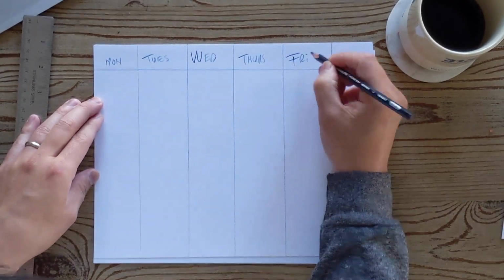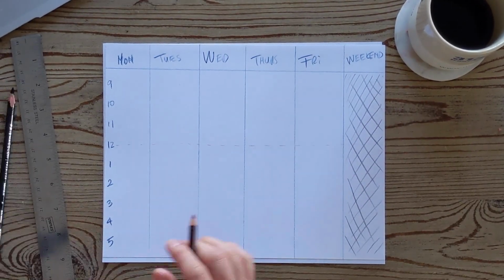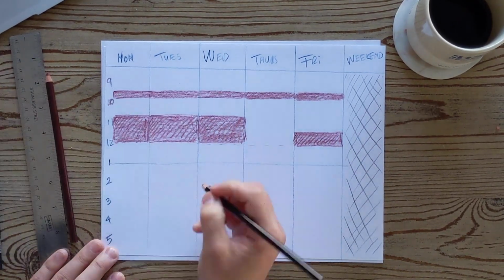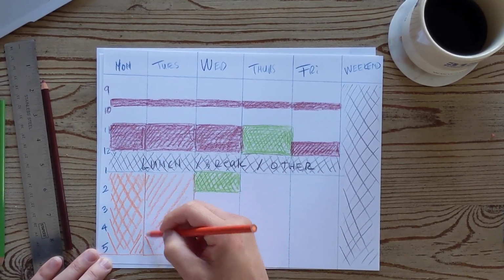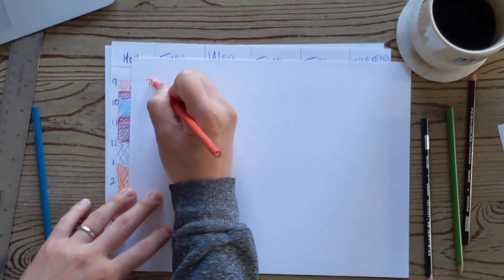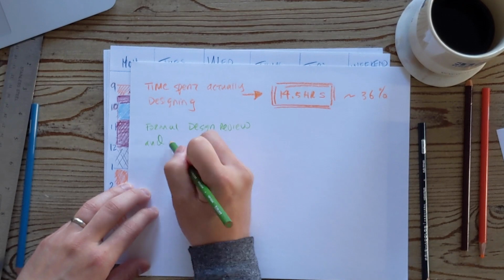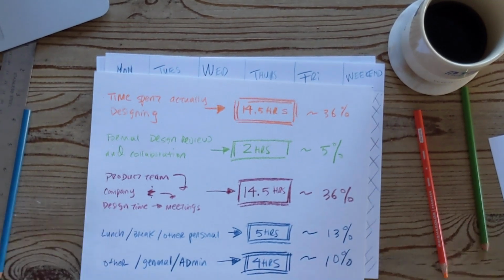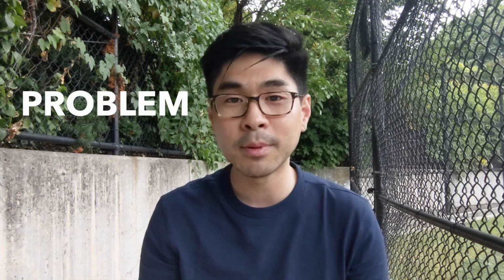UX Designer's Typical Week: Designers Get Paid to Think Too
There is more to a designer's role than you might think. I walk you through a week in my shoes as a UX Designer on an In-House Product Team to show you where and how I spend my time.